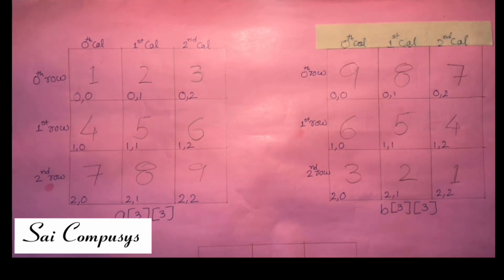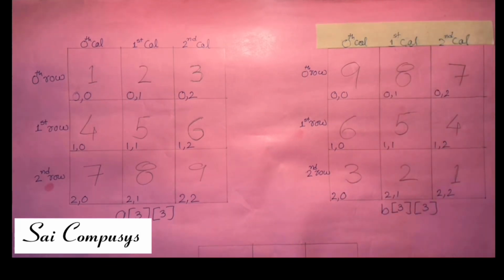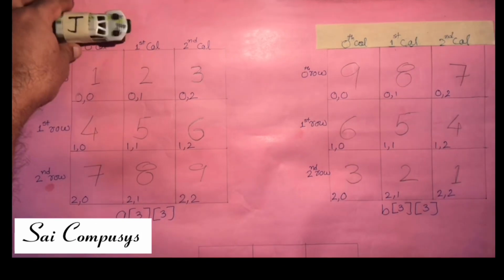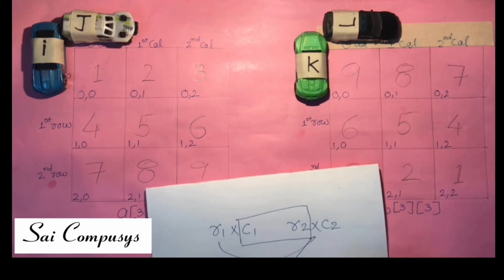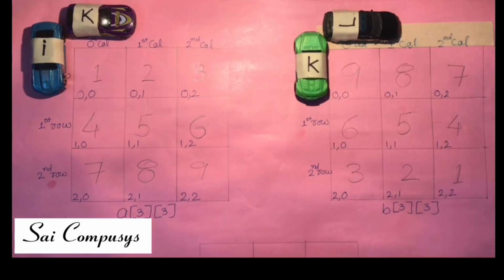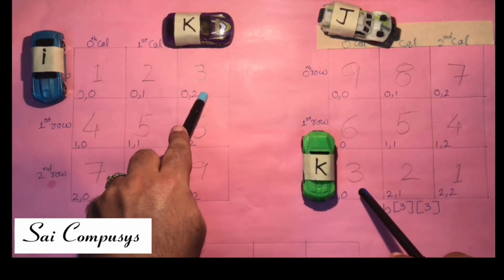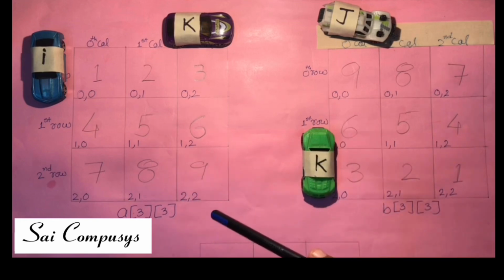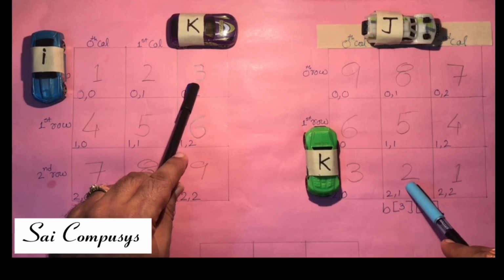Matrix multiplication explained in C language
Matrix multiplication